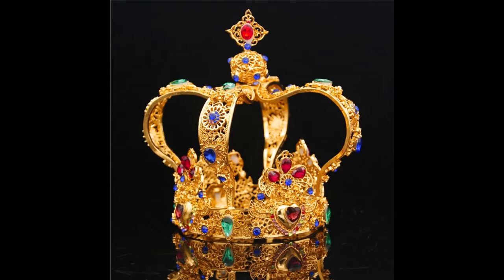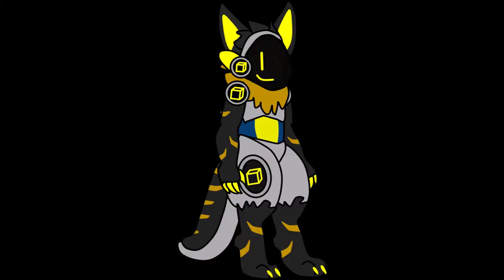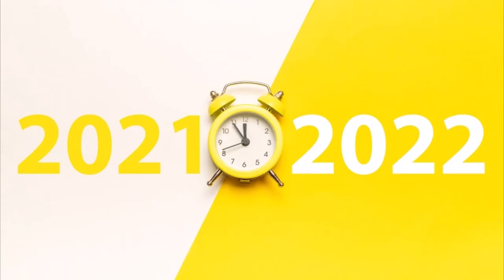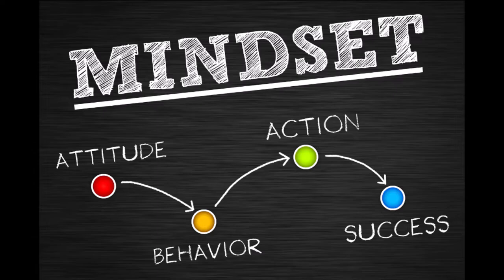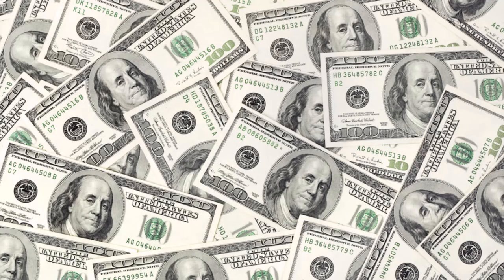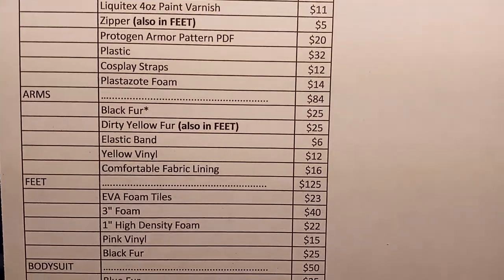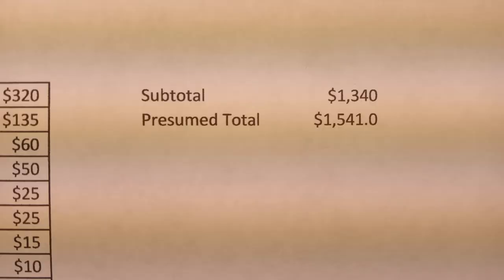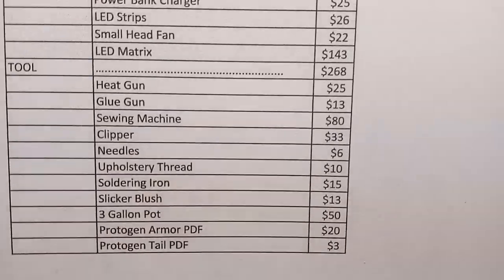My Dumb Plan To Make A Proto Fursuit In Real Life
Fueled by ambition and... um...
I am going to attempt to make a protogen fursuit, so I can achieve something I always wanted. To wear a fursuit.

...This is either going to succeed barely, or fail spectacularly.